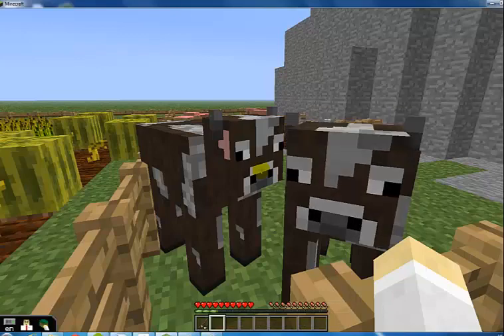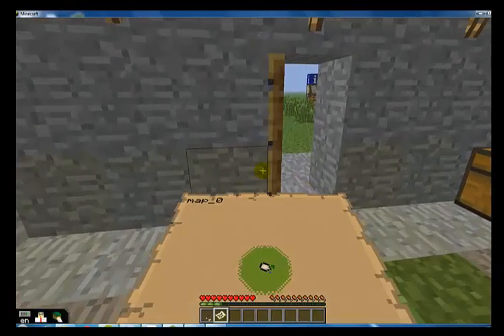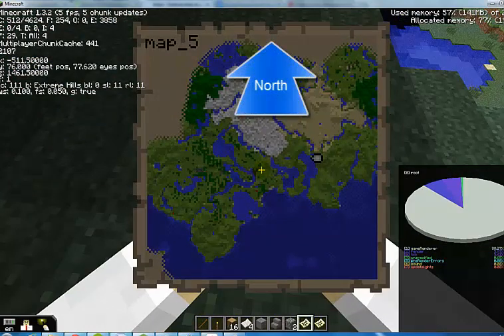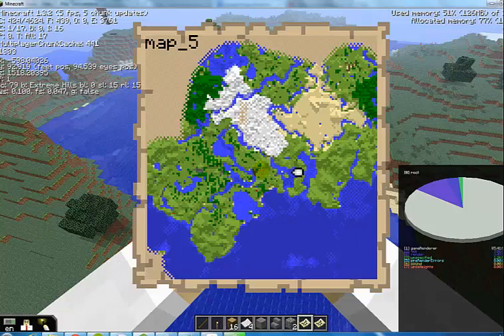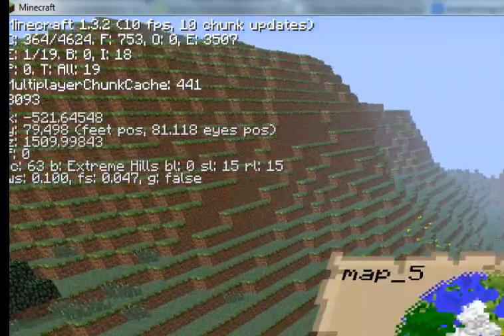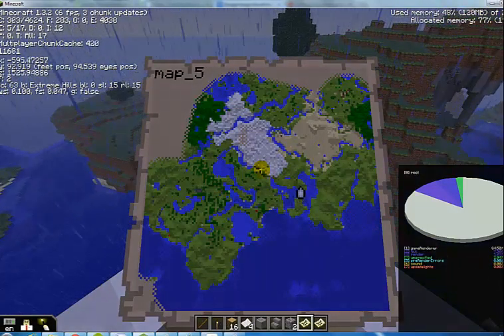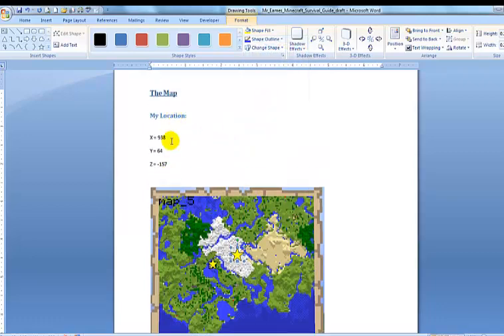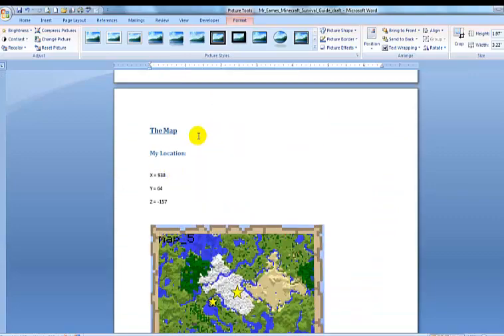Minecraft Survival Guide Part VII - Map Tools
This tutorial video explains to my middle school students how to use the various mapping tools in Minecraft.  It also leads them in the creation of a Minecraft Survival Guide of their own.